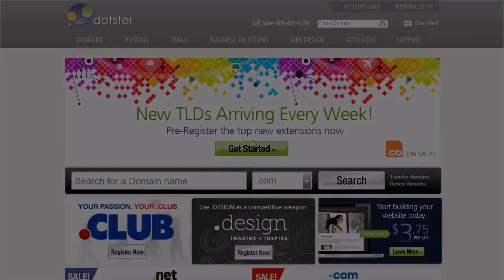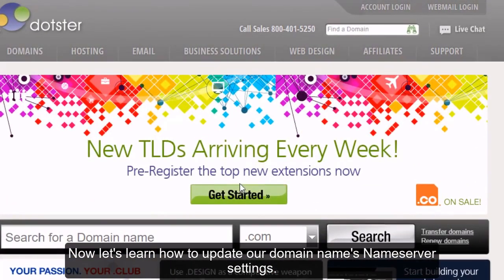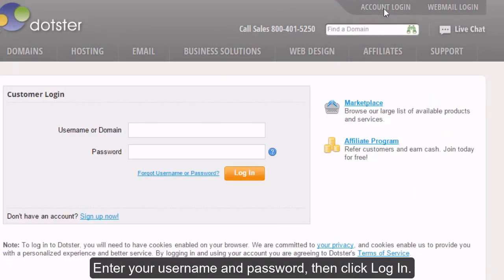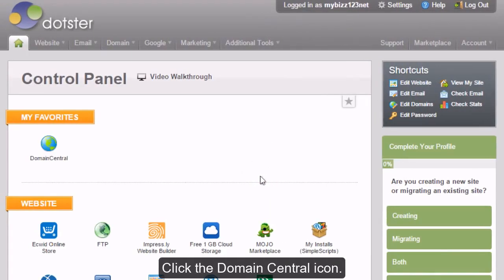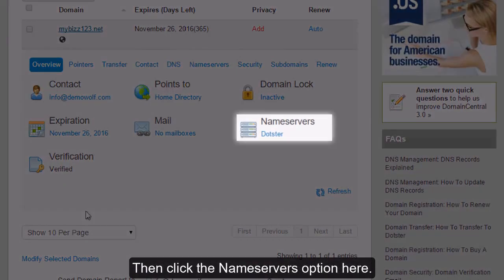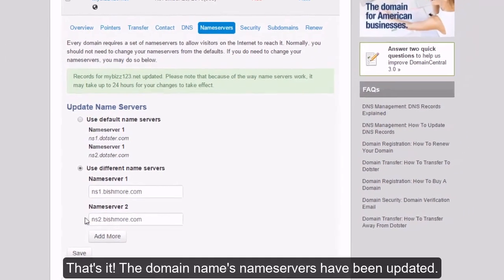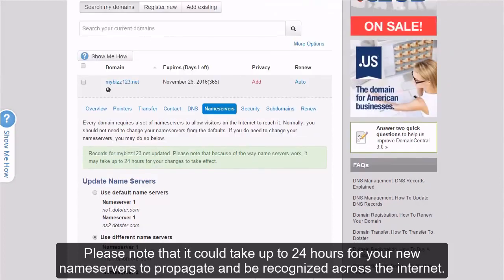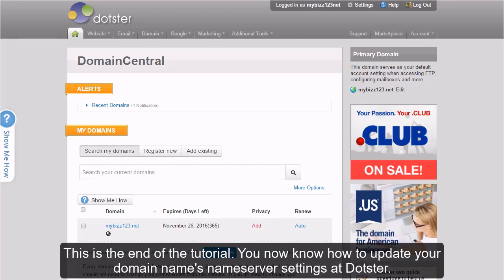How to update your Nameserver at Dotster?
Learn how to update Nameserver at Dotster. Stay in control of your domain settings with ease!